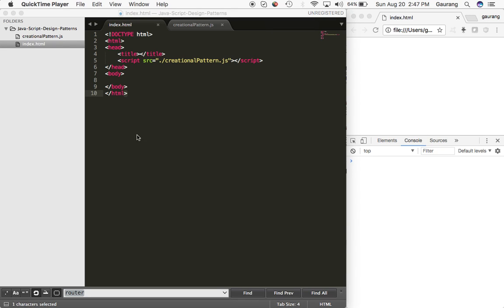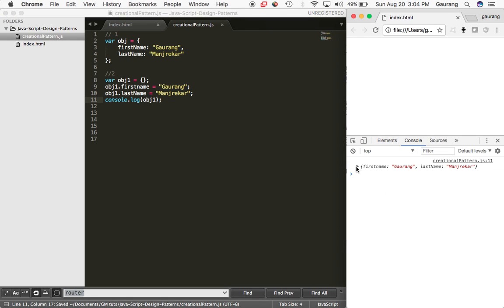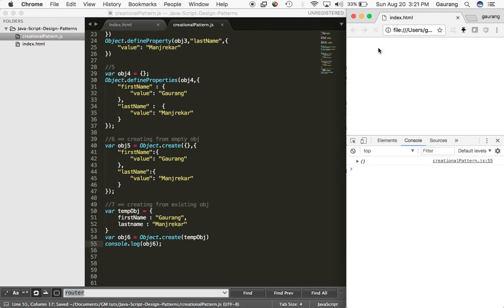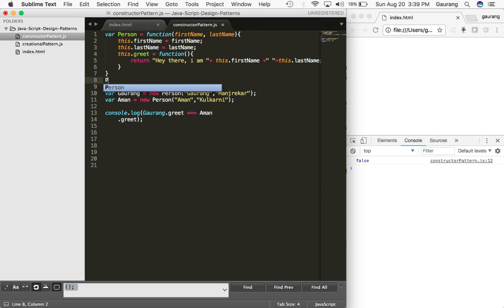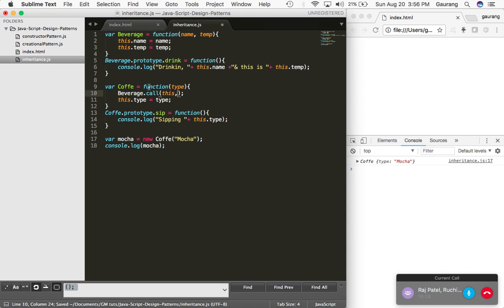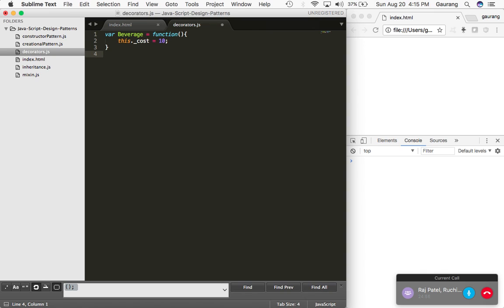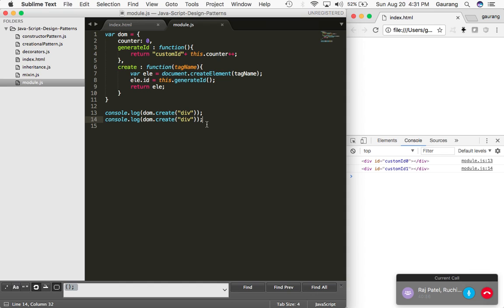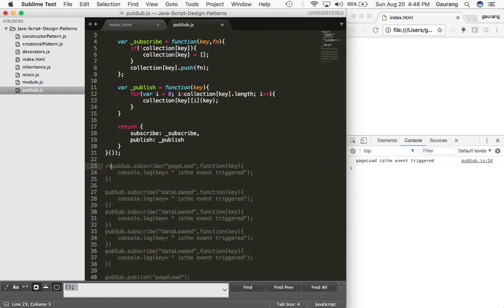Java Script Design Patterns